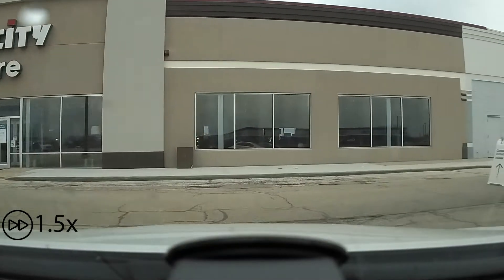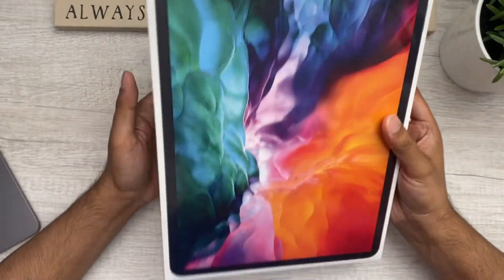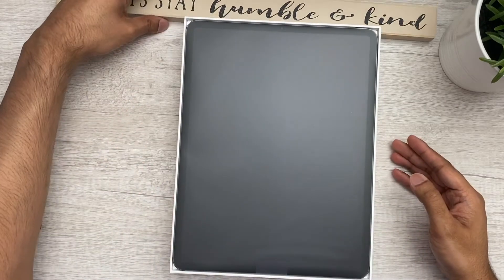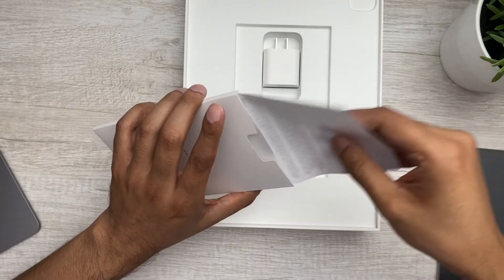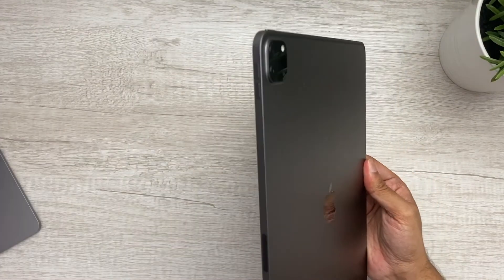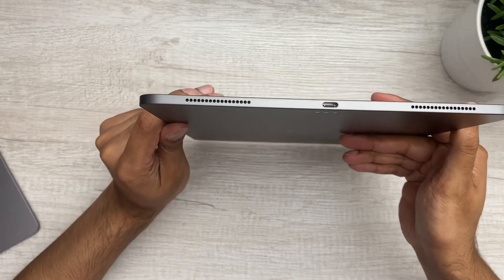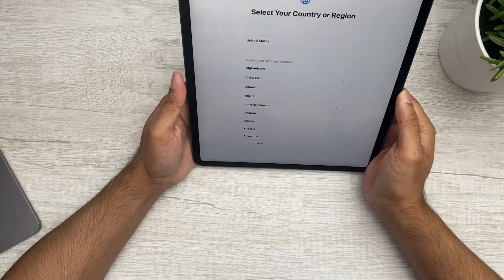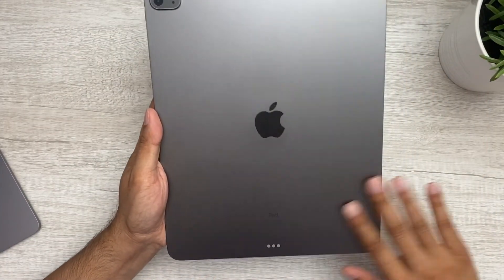New Apple iPad Pro 2020 Unboxing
Here is a unboxing of the new Apple iPad Pro 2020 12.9 inch and my initial thoughts.

Apple iPad Pro 12.9" 256gb